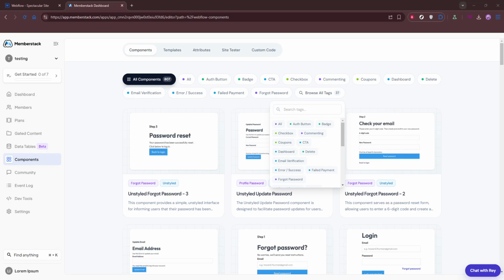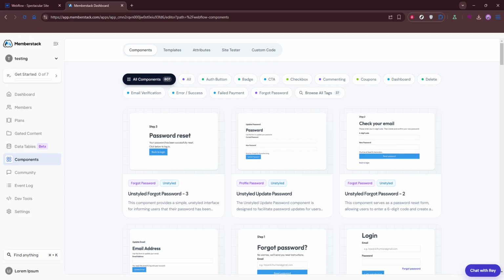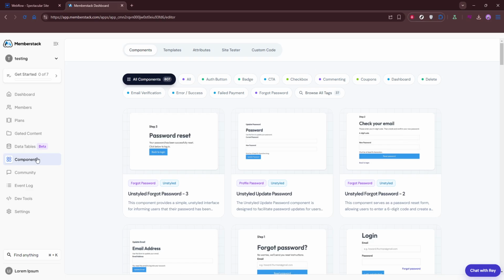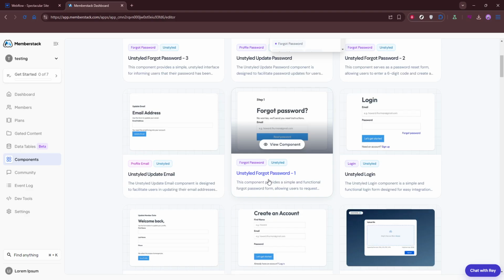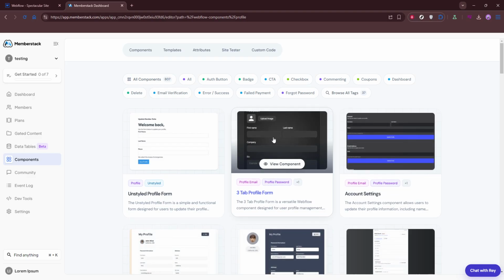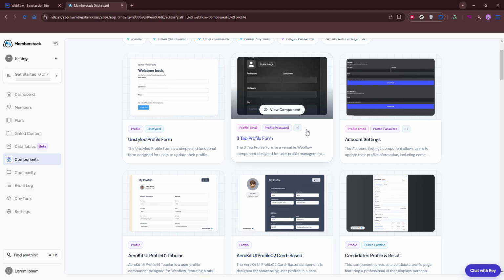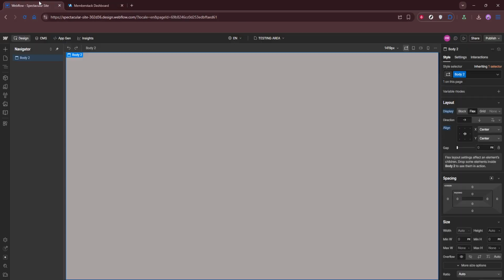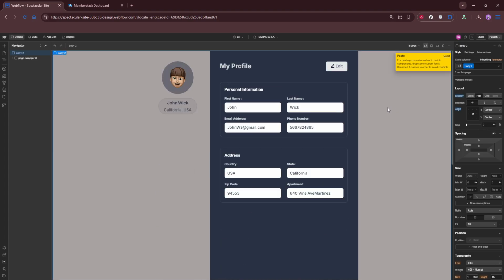How To Add Public Member Profiles To Your Webflow Site!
In today's video we cover How To Add Public Member Profiles To Your Webflow Site!